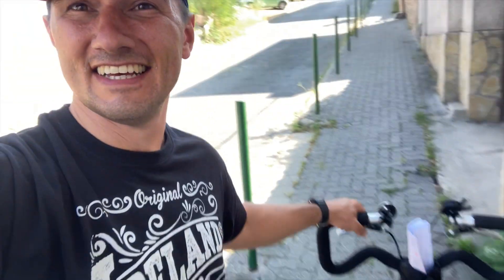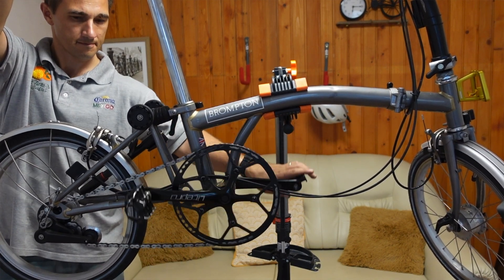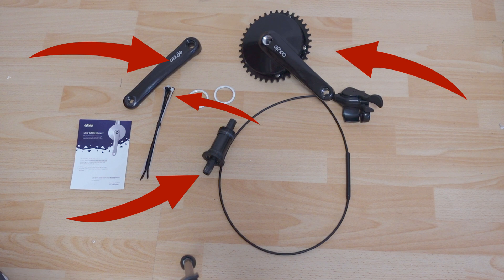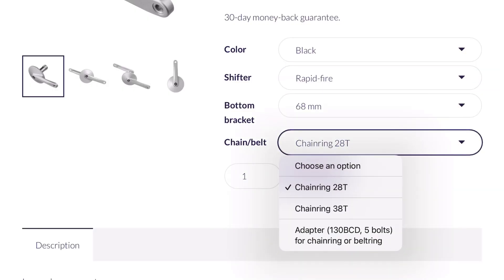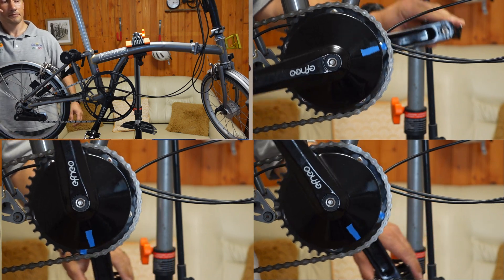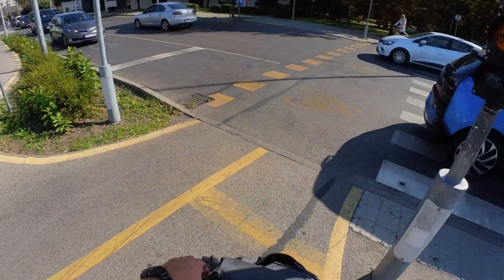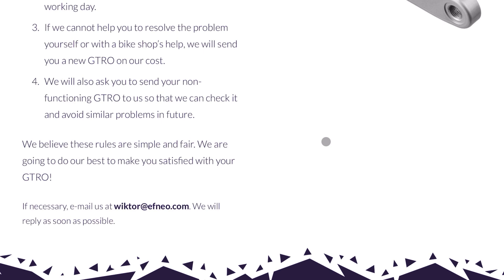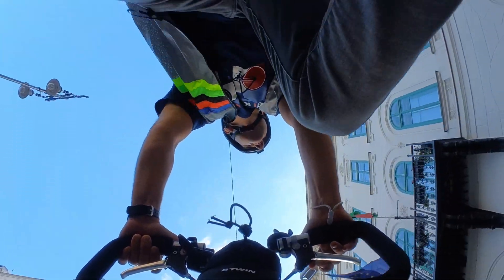You Don't Need a Chainring! Try THIS Instead!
When you only use a single chainring, it's easy to find yourself wanting more gears to climb or to go faster. You can replace your chainring with a larger or a smaller one, but it also means that you're losing either speed or climbing capability.

In this video, I'm presenting the Efneo gearbox, which increases your gear range by 180% to make it more useful for climbing and riding fast.

00:00 The problem of climbing and going fast
00:38 Possible solutions
01:08 Meet the gearbox and options
02:05 The installation
03:38 How it works
04:23 How does it ride and other benefits
05:37 Two things I don't like
06:13 Servicing and warranty
06:35 Efneo Alternative: Schlumpf
07:40 Your bike isn't practical